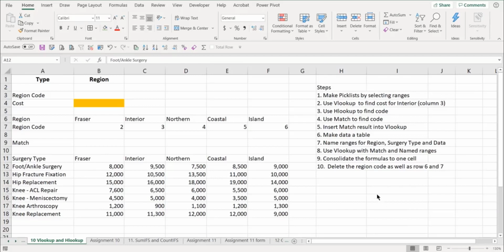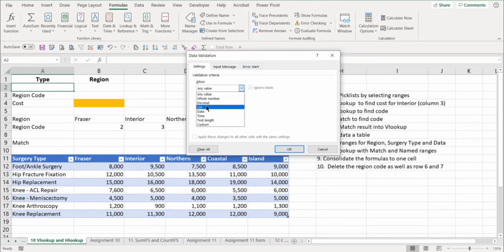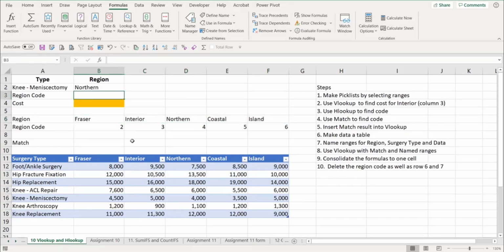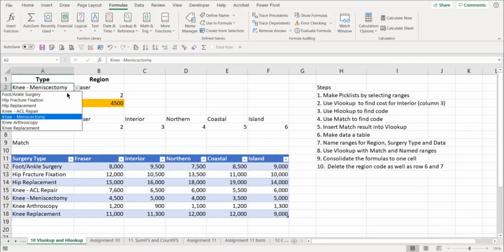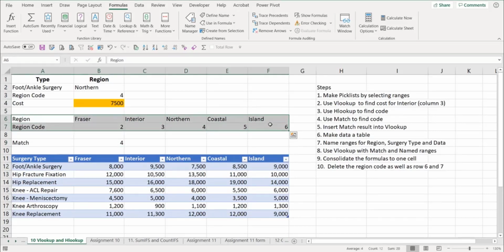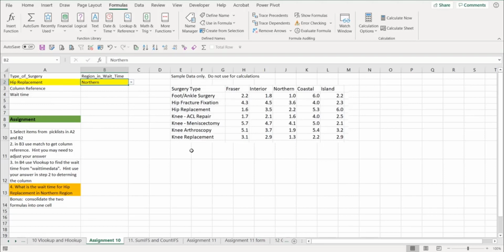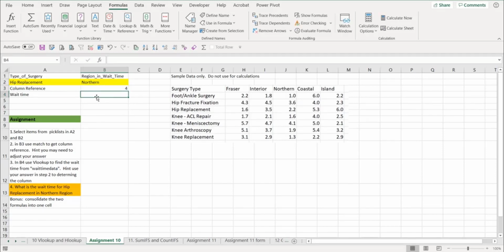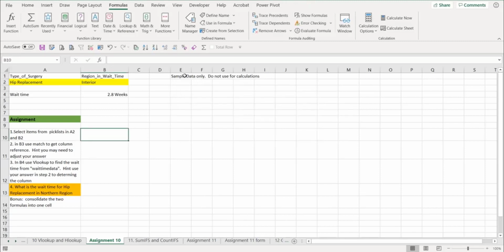Excel Top-10 | #10 - VLOOKUP with Two Variables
Learn how to quickly find the intersection of a row and column in a dataset. Episode 10 of the Excel Top-10 series by PowerConcepts.

Created by the PowerConcepts CEO, Frank Byl.